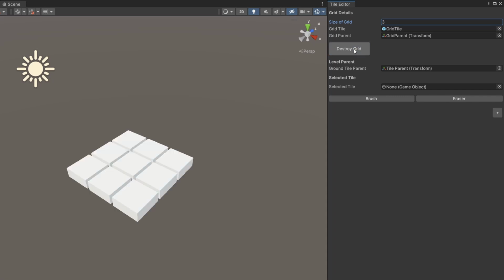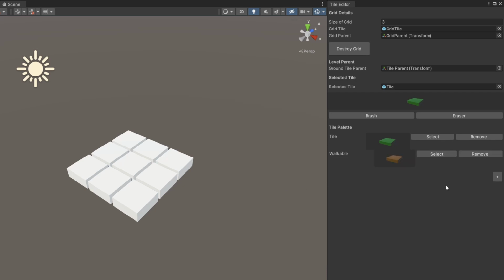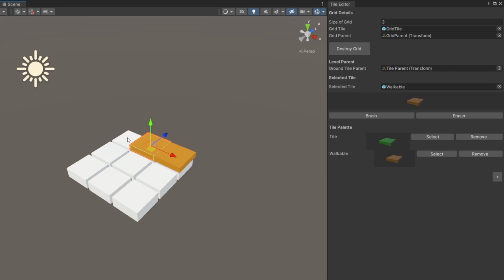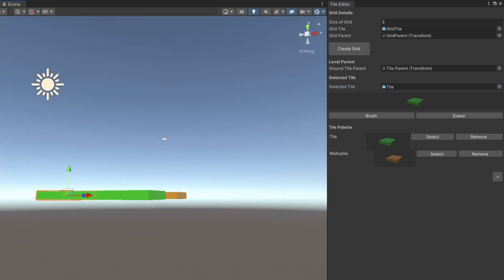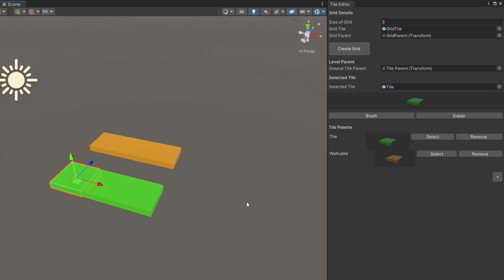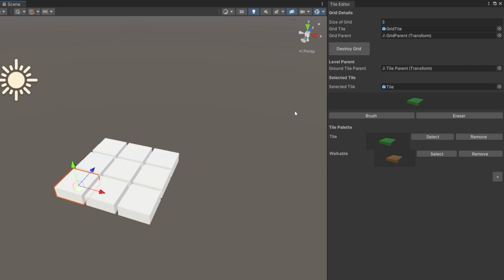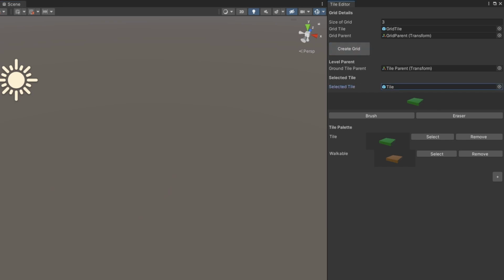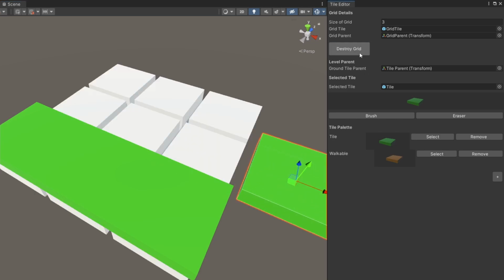Made a Custom 3D Tile Editor in Unity (Level Editor)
An example of how tools and custom editors in Unity are so powerful. These tools help in making the game development process more efficient.

In this video, I talk about a simple tool I made in Unity to help with faster tile editing and creating the base of my level. It is not a tutorial video, but drop in comments if you would like to see one.